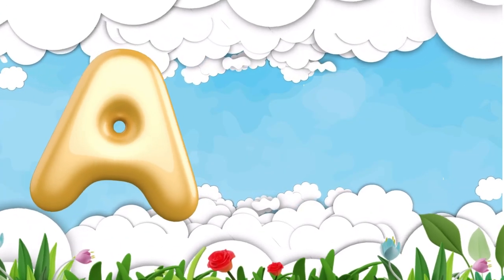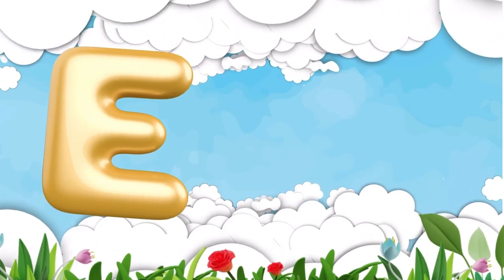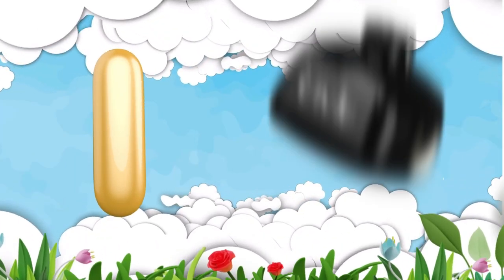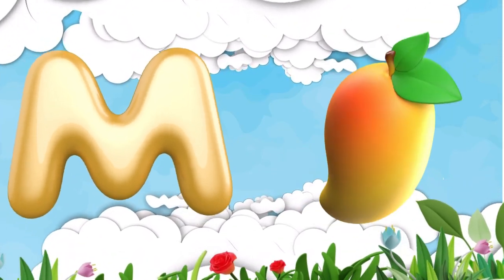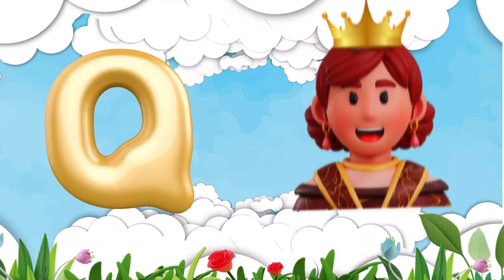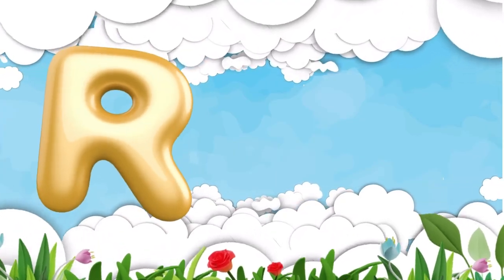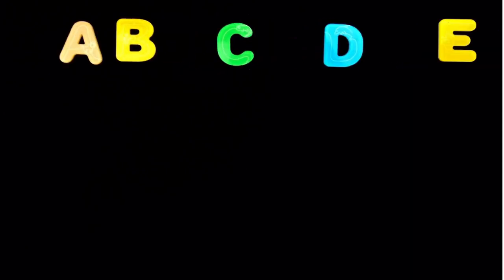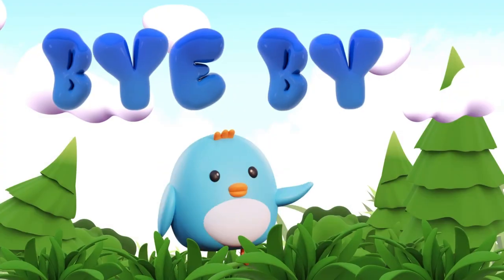ABC Phonics Song: A for Apple |ABC Nursery Rhymes | ABC Phonic Song | Learn Words and Alphabets